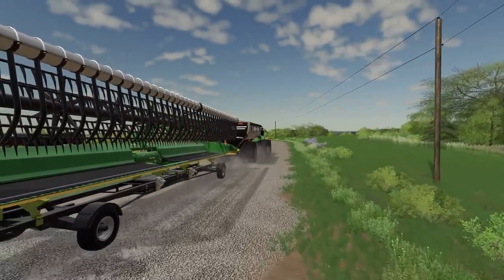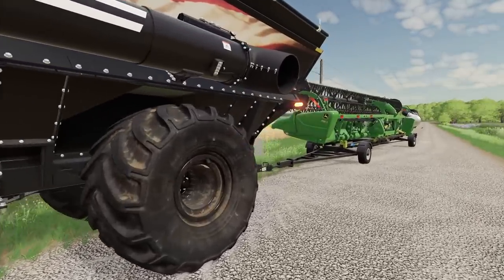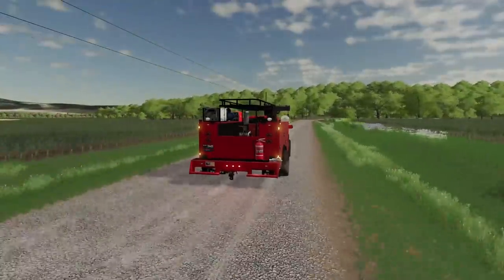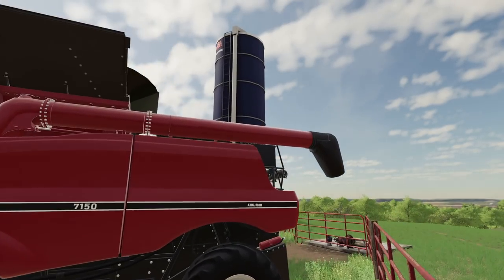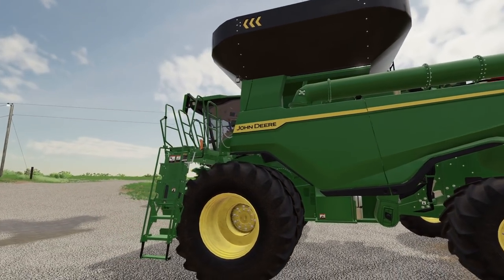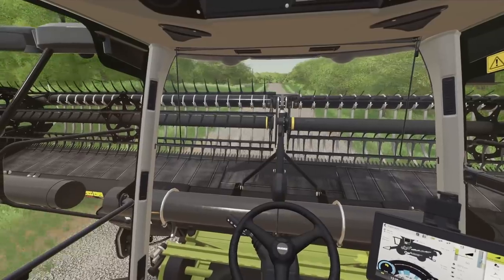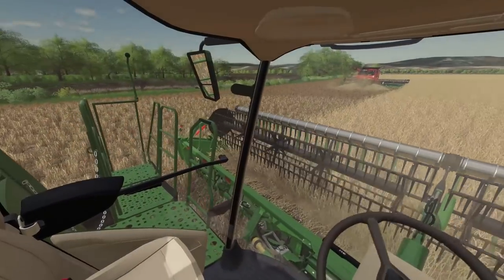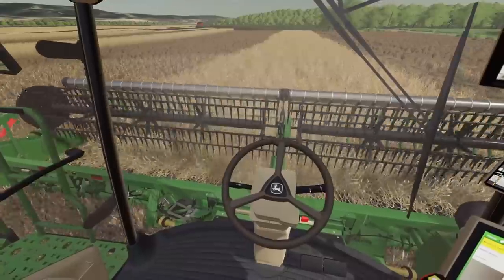TOP HARVESTERS IN FARM SIM (JOHN DEERE, CASE, GLEANER, CLAAS)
Do you want to know where to find the best harvester out there.  Watch the vid... let me know if I miss one.

Upload Schedule: Tuesday, Friday 3PM CST

Hardware:
New gaming specs:
64 GB Memory/4 TB HDD/2 TB SSD
Current hardware:
Monitor:  Acer Z35 35-inch NVIDIA G-Sync Display, 144Hz,
Tower: Acer NVIDIA GTX 1080 Ti i7 7700k 4.2GHz
Ram: 16GB 2TB HDD 256GB SSD
Headphones: Victrix Pro AF Gaming Noise Cancellation Headset